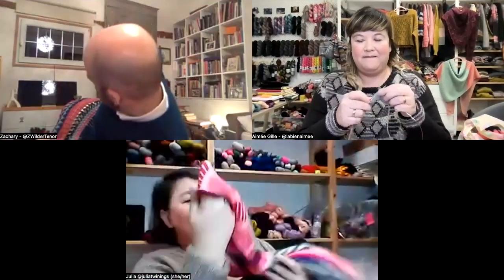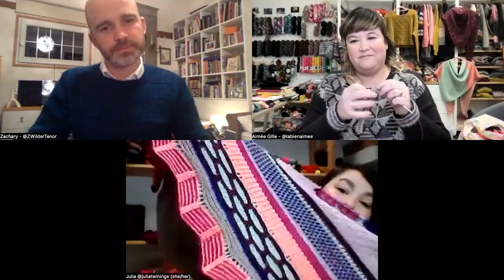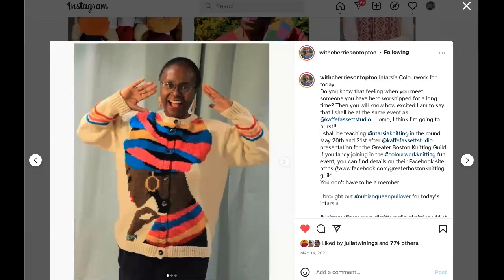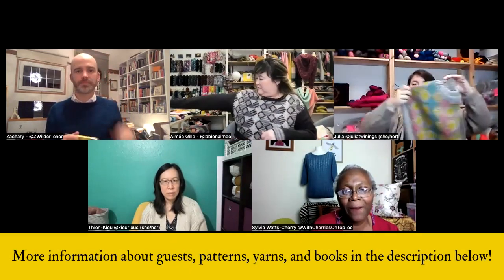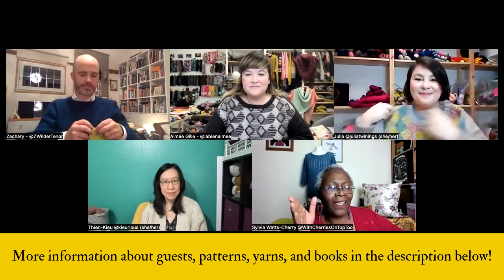Knit Night with Thien Kieu Lam & Sylvia Watts Cherry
Join us as we knit and chat about knitting with Thien Kieu Lam and Sylvia Watts Cherry at the February 4, 2022 La Bien Aimée Knit Night

--GUESTS--
► Thien Kieu Lam

🧣 Fantastitch and Shawlography by Stephen West

🧦 Aimee’s favorite sock pattern: Monkey socks by Cookie A

🧶 Julia’s hat: her own pattern! Coming soon to LBA blog

🧶 Improvised socks (without pattern) in Twist Nouveau color Chihiro&No face.

🧶 Knitprovisation Shawl in colors: Amege, Helegia, Mist, Winterfell and Corrie Confetti Greybow.

February 4, 2022 La Bien Aimée Knit Night with Thien Kieu Lam and Sylvia Watts Cherry

Zachary joins us as co-host again! We catch up on what everyone is knitting, including Stephen West shawls and swatches for the newly released Corrie Confetti recycled yarn in raspberry. We speak with Thien Kieu Lam and Sylvia Watts Cherry about their inspiration and design processes, as well as to their test knitters about why they love to knit for designers.

If you enjoyed watching our knit night, we hope you’ll join a knit night live! You can also receive letters from Aimée about all of her favorite knitting news

00:00:00 - Welcome
00:15:34 - Chat with Thien Kieu Lam
00:44:38 - Chat with Sylvia Watts Cherry
01:22:24 - Chat with test knitters, Jan and Cecilia